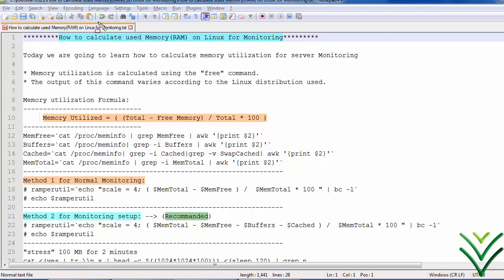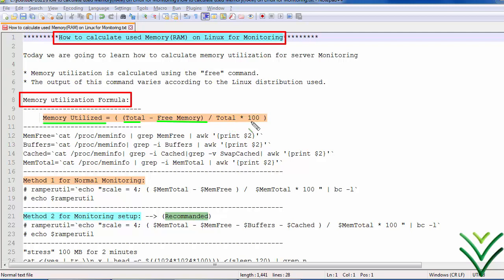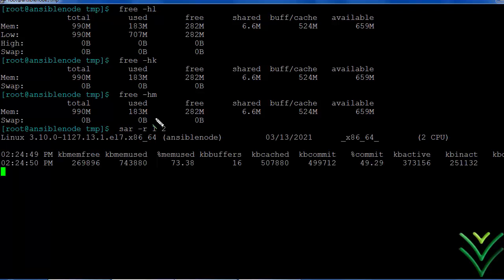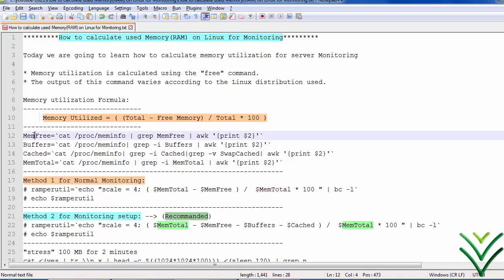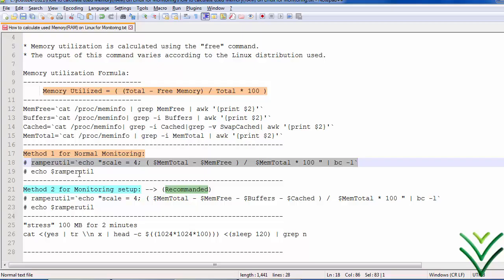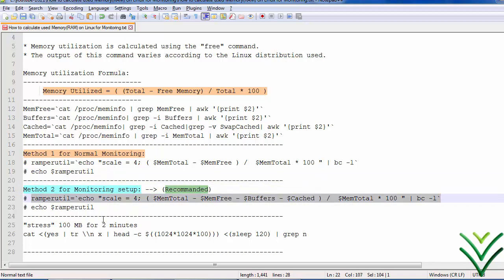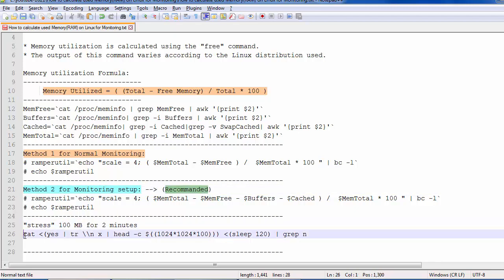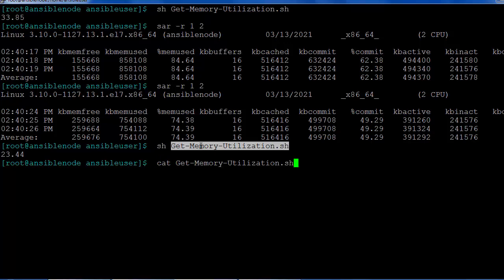How to Calculate Used Memory(RAM) in Linux for Monitoring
How to Calculate Used Memory(RAM) on Linux for Monitoring

Memory utilization Formula:
Memory Utilized = ( (Total - Free Memory) / Total * 100 )